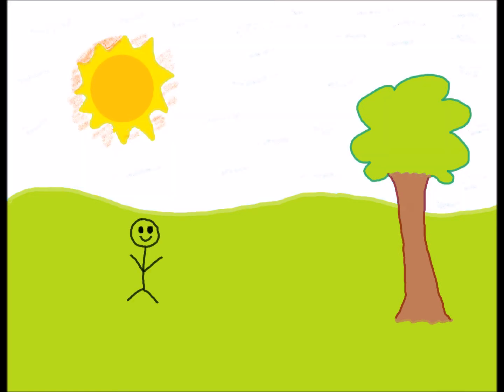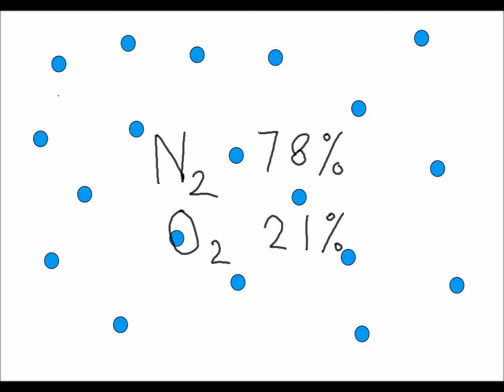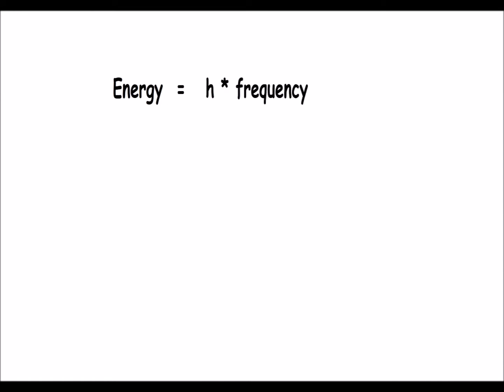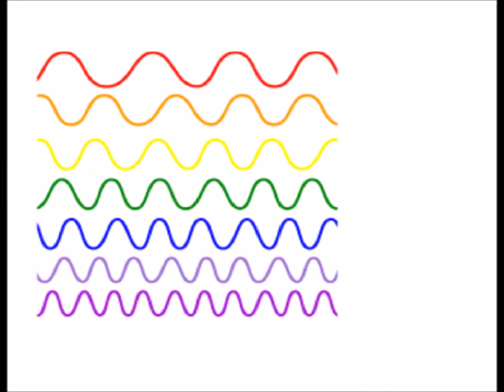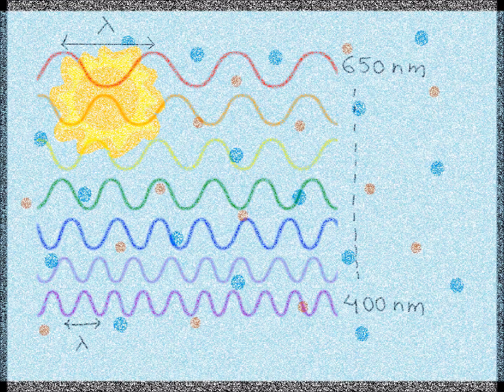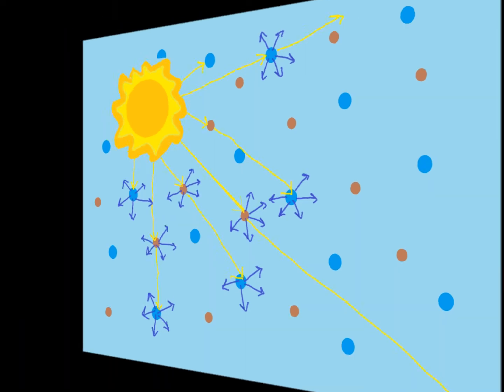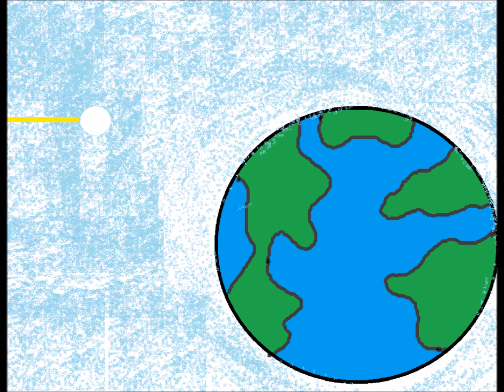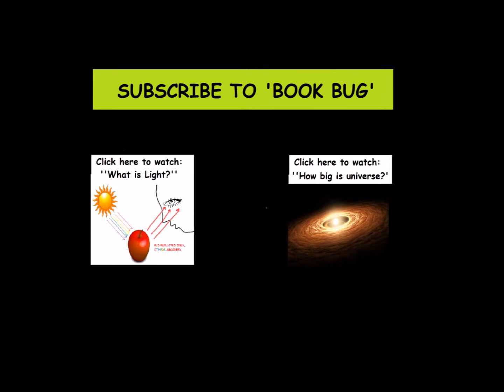Why does sky look blue?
I have made this video for my daughter to satisfy her curiosity for a general science question. Hoping that this video will help even other kids to get answer of a very natural question -